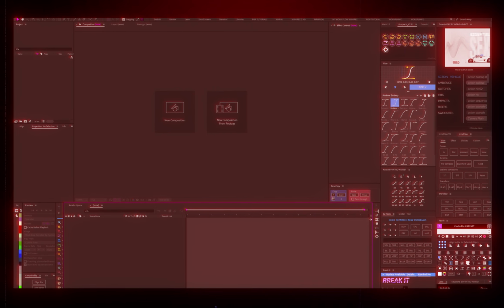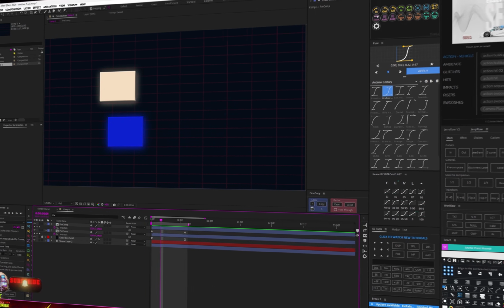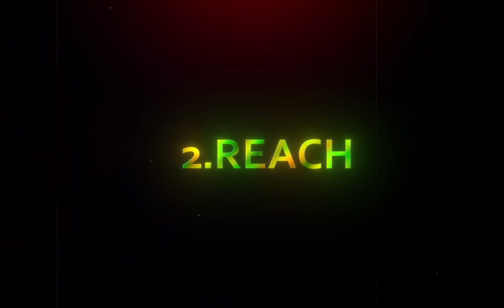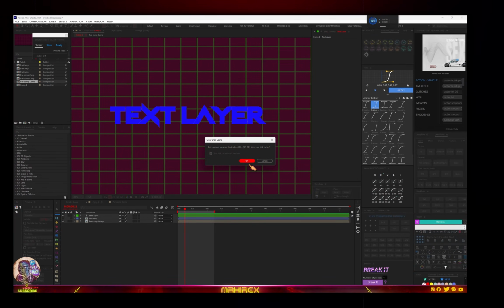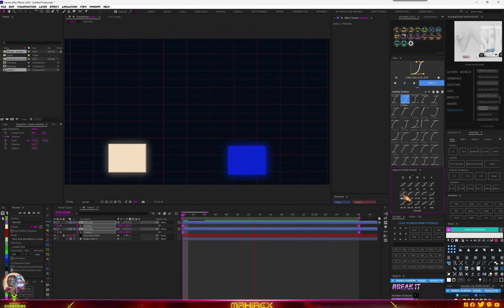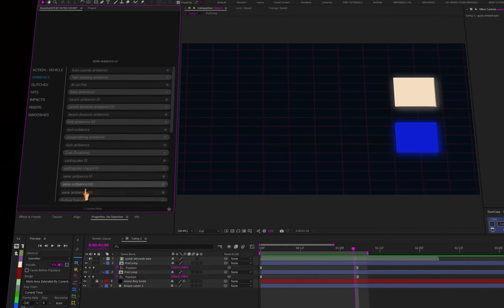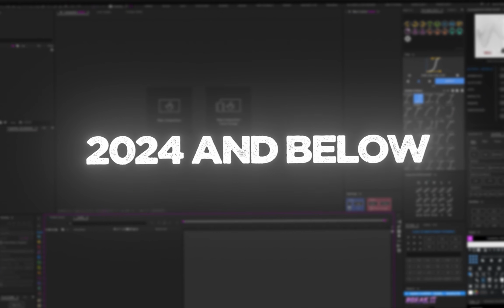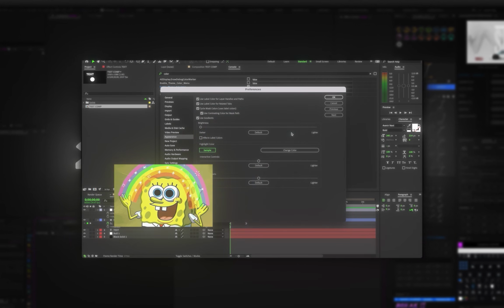HOW I SPEED UP MY WORKFLOW USING THESE SCRIPTS IN AFTER EFFECTS.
TODAY EDITING WILL SHOW YOU HOW I SPEED UP MY WORKFLOW USING THESE SCRIPTS IN AFTER EFFECTS.

-32gb Ram
-1Tb SSD
-Win 11 x lite
-16 cores CPU

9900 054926